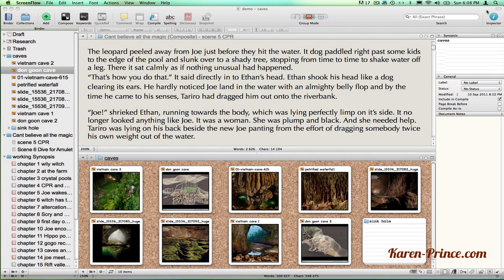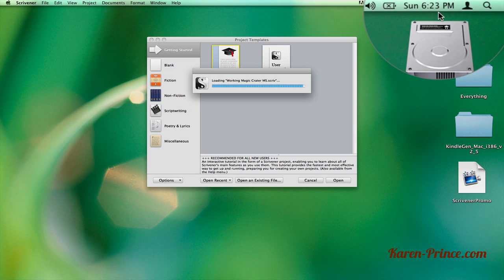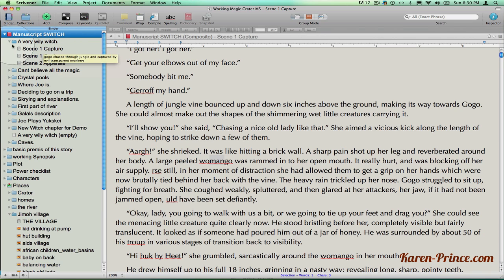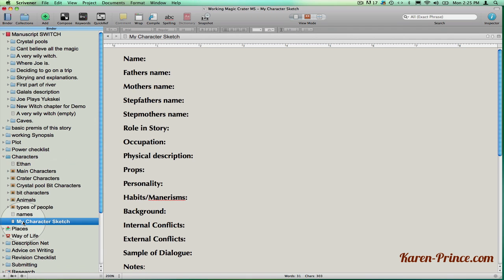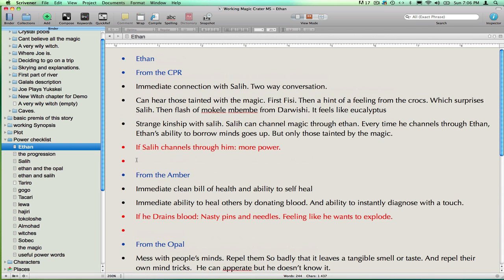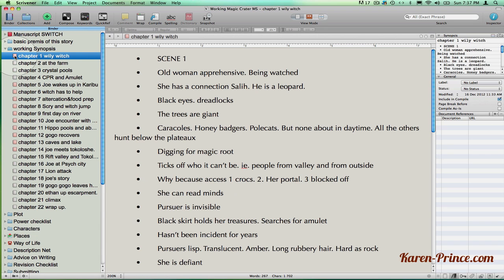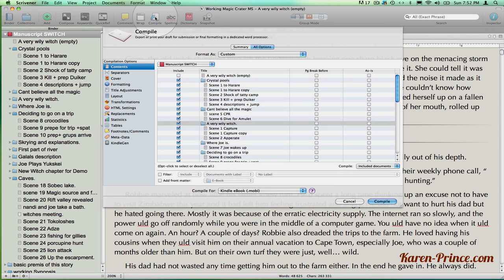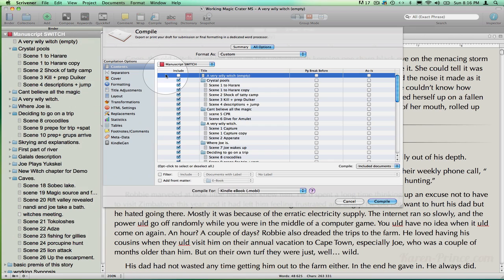Writing a book? The top 5 Reasons why Scrivener is my Favorite Writing Software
For a full step by step Scrivener video course Covering Scrivener for Windows and Scrivener for Mac
Is Scrivener worth it? Watch and decide for yourself. This video is a quick overview of Scrivener writing software and how I use it to write my books.
It highlights the speed with which Scrivener operates, and how the word count updates as you write.
How you can structure your projects the way you want them in Scrivener with your research right beside your manuscript.
It features Scrivener’s brilliant Cork Board feature for all your plotting and planning, as well as Scrivener’s Split Screen feature where you can work on two documents at the same time.

Along the way, I cover Scrivener’s Character and Place Sketch templates, search features, how to structure your folders in the binder if you are writing a book, and how easy it is to convert and export your book to print, .mobi or .epub from right inside the Scrivener software.

Go to kazzprince.com for some other cool resources for Scrivener writing software

For Free Scrivener Cheat Sheets showing what the tools do, keyboard shortcuts and neat tricks: